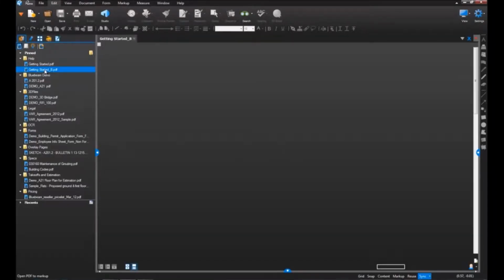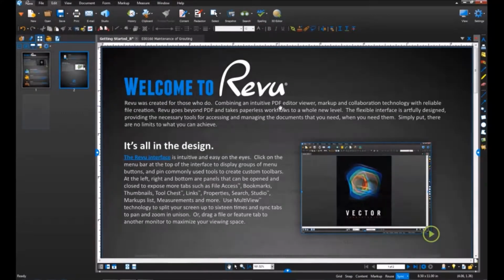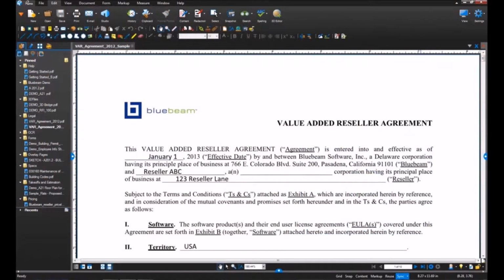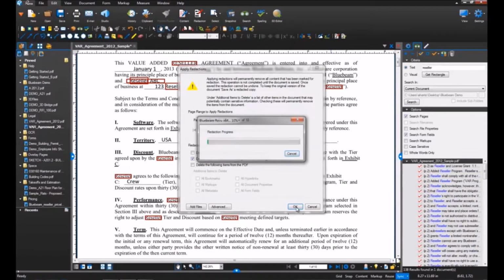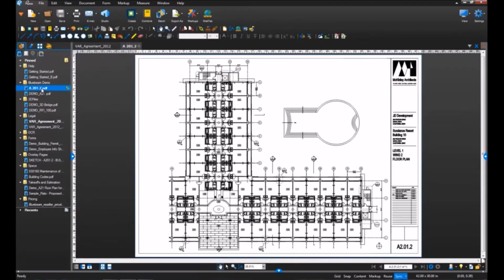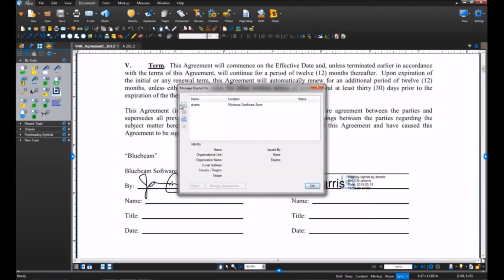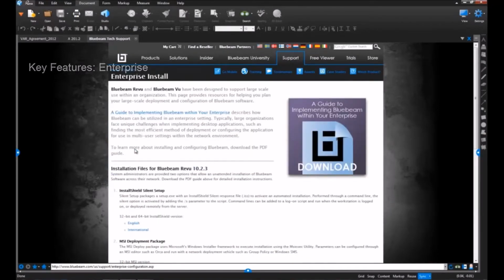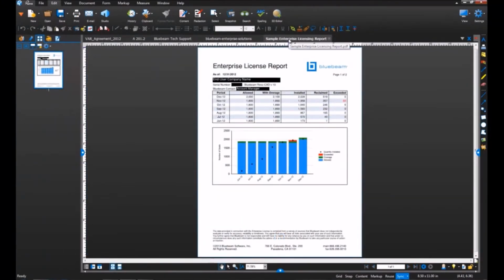Bluebeam Revu - daugiau nei PDF redaktorius